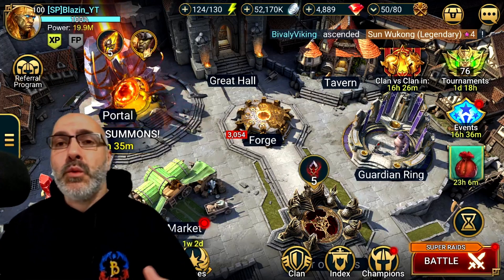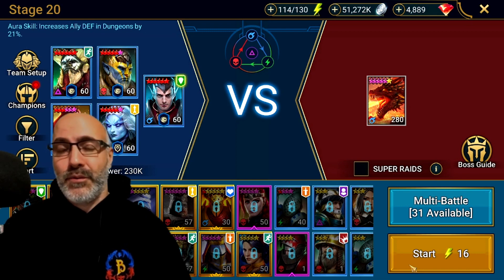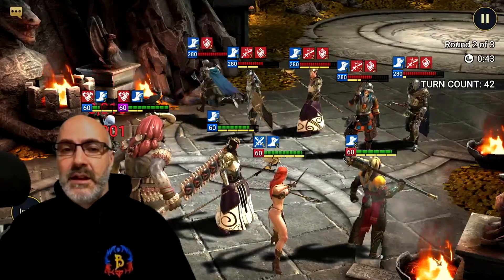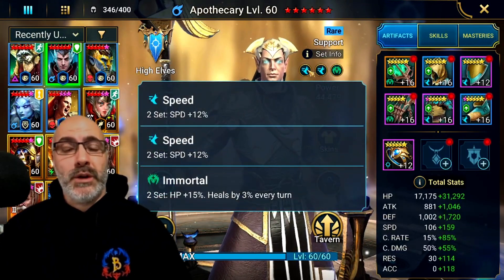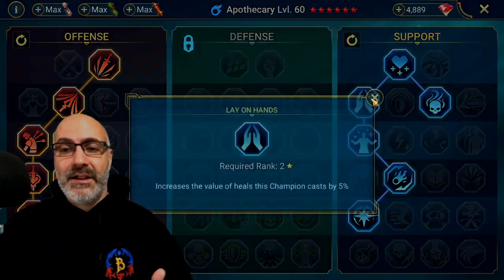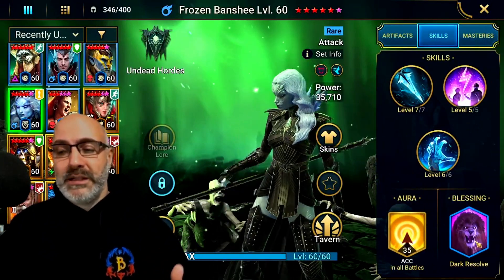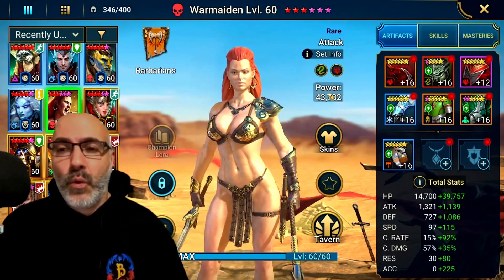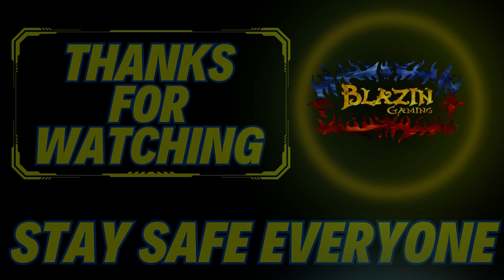BUDGET TEAM RARES ONLY DRAGON STAGE 20 RAID: SHADOW LEGENDS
In this  video, we're going to be reviewing one of the best dungeon all rares for stage 20 Dragon the most F2P team and the budget team for raid shadow legends.

00:00 Introduction
01:31 Dragon 20 Run
04:14 Champ Builds
11:30 Conclusion